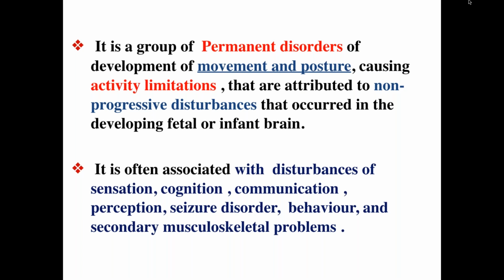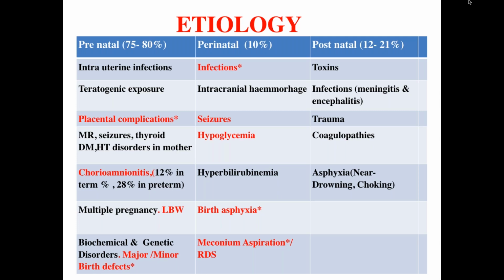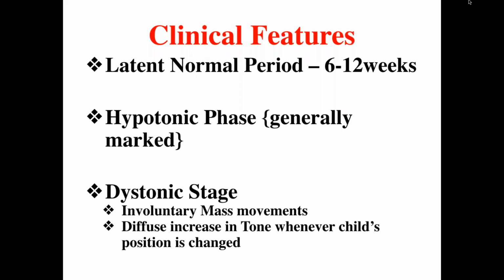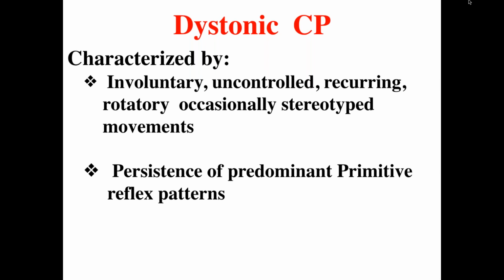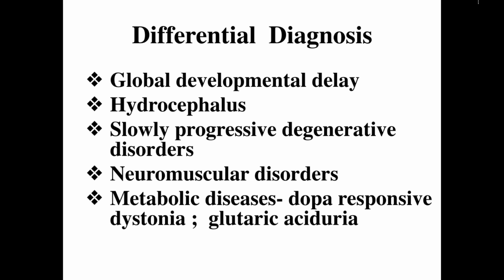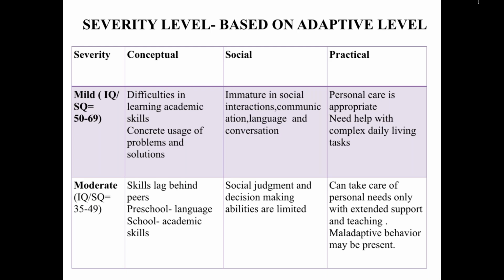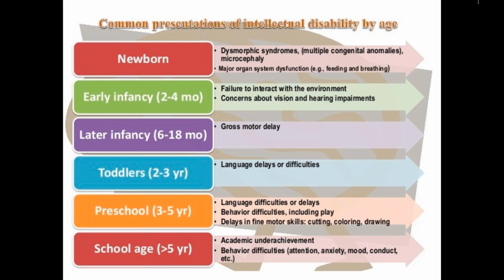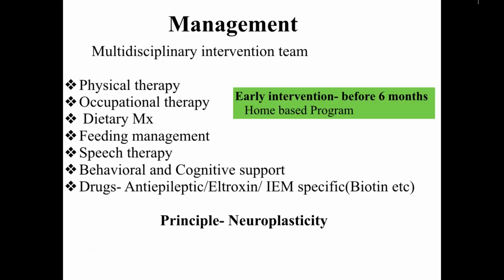Cerebral Palsy Diagnosis Treatment / Pediatrics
Cerebral palsy (CP) is a group of disorders that affect a person’s ability to move and maintain balance and posture. CP is the most common motor disability in childhood. Cerebral means having to do with the brain. Palsy means weakness or problems with using the muscles. CP is caused by abnormal brain development or damage to the developing brain that affects a person’s ability to control his or her muscles.

The symptoms of CP vary from person to person. A person with severe CP might need to use special equipment to be able to walk, or might not be able to walk at all and might need lifelong care. A person with mild CP, on the other hand, might walk a little awkwardly, but might not need any special help. CP does not get worse over time, though the exact symptoms can change over a person’s lifetime.

The most common type of CP is spastic CP. Spastic CP affects about 80% of people with CP.

People with spastic CP have increased muscle tone. This means their muscles are stiff and, as a result, their movements can be awkward. Spastic CP usually is described by what parts of the body are affected:

Spastic diplegia/diparesis―In this type of CP, muscle stiffness is mainly in the legs, with the arms less affected or not affected at all. People with spastic diplegia might have difficulty walking because tight hip and leg muscles cause their legs to pull together, turn inward, and cross at the knees (also known as scissoring).

Spastic hemiplegia/hemiparesis―This type of CP affects only one side of a person’s body; usually the arm is more affected than the leg.

Spastic quadriplegia/quadriparesis―Spastic quadriplegia is the most severe form of spastic CP and affects all four limbs, the trunk, and the face. People with spastic quadriparesis usually cannot walk and often have other developmental disabilities such as intellectual disability; seizures; or problems with vision, hearing, or speech.

Dyskinetic Cerebral Palsy (also includes athetoid, choreoathetoid, and dystonic cerebral palsies)

People with dyskinetic CP have problems controlling the movement of their hands, arms, feet, and legs, making it difficult to sit and walk. The movements are uncontrollable and can be slow and writhing or rapid and jerky. Sometimes the face and tongue are affected and the person has a hard time sucking, swallowing, and talking. A person with dyskinetic CP has muscle tone that can change (varying from too tight to too loose) not only from day to day, but even during a single day.

Ataxic Cerebral Palsy

People with ataxic CP have problems with balance and coordination. They might be unsteady when they walk. They might have a hard time with quick movements or movements that need a lot of control, like writing. They might have a hard time controlling their hands or arms when they reach for something.

Mixed Cerebral Palsy

Some people have symptoms of more than one type of CP. The most common type of mixed CP is spastic-dyskinetic CP